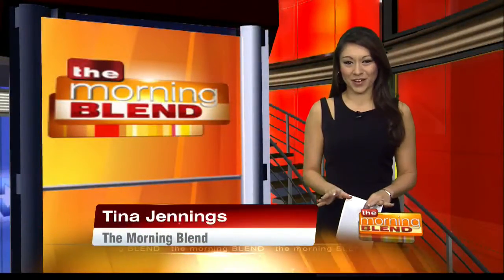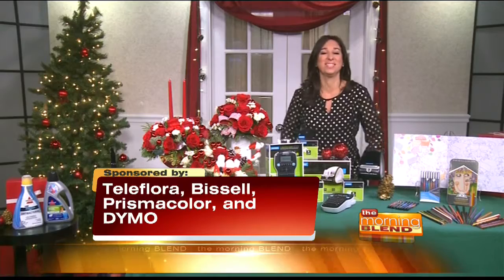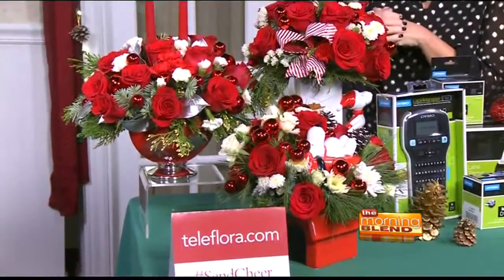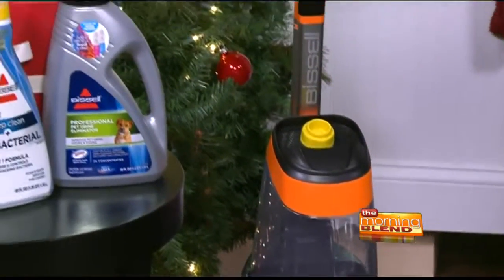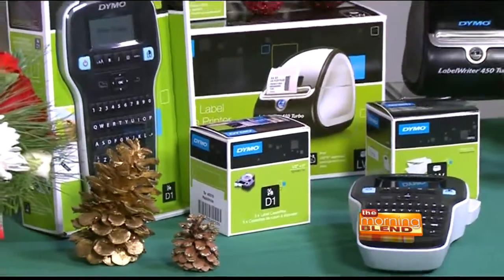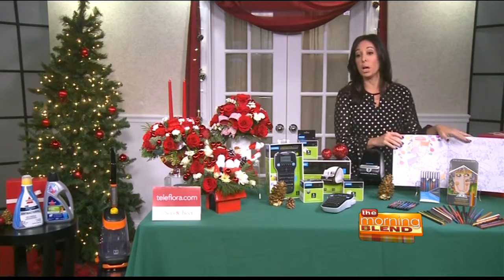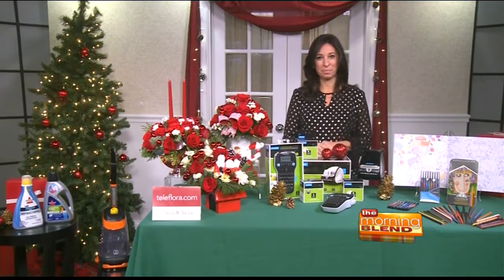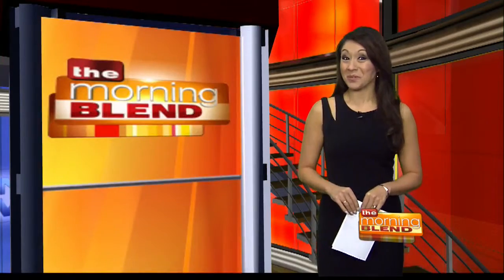Mom's Holiday Survival Guide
For many of us, the holidays are as stressful as they are fun! Joining us with tips to survive this holiday season is co-founder of The Moms, Melissa Gerstein.